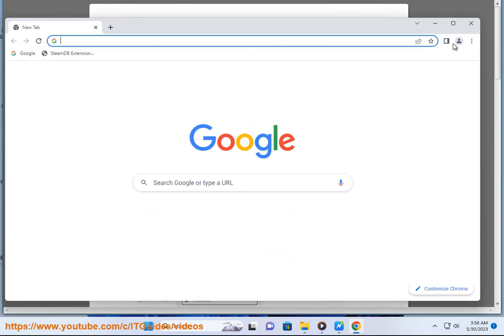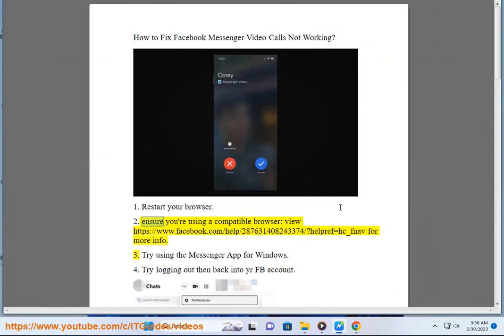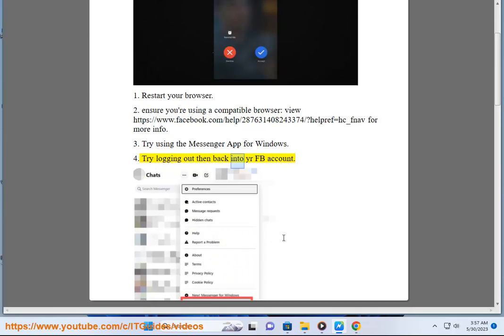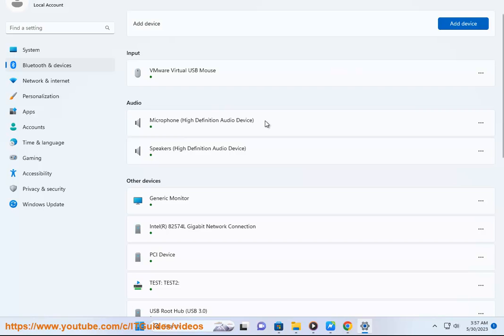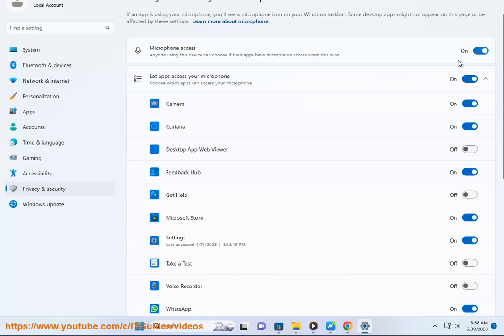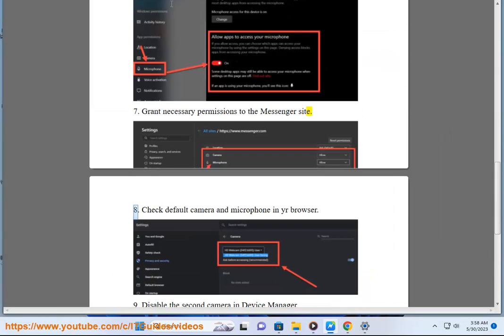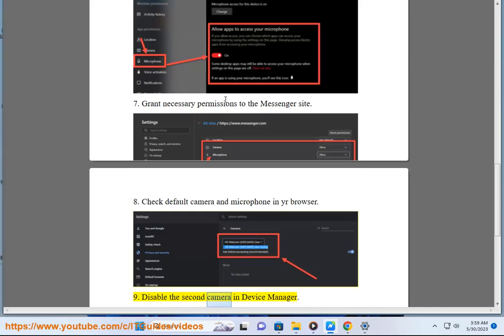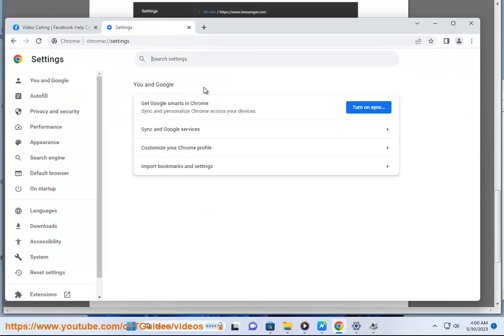Fix Facebook Messenger Video Calls Not Working! Facebook video call not working in Chrome?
Here's how to Fix Facebook Messenger Video Calls Not Working (Chrome Facebook video call problem).

There are a few reasons why your Facebook Messenger video calls might not be working. Here are some things you can try:

1. **Check your internet connection.** Make sure that you are connected to the internet and that your connection is strong. You can try restarting your router or modem, or moving closer to your router.
2. **Make sure that your device is compatible with video calling.** Not all devices are compatible with video calling on Facebook Messenger. If you're not sure if your device is compatible, you can check the Facebook Messenger website.
3. **Make sure that you have the latest version of Facebook Messenger installed.** Facebook Messenger is constantly being updated, and new versions often include bug fixes and performance improvements. You can check for updates by going to the App Store or Google Play Store and searching for "Facebook Messenger."
4. **Restart your device.** Sometimes a simple restart can fix problems with apps. To restart your device, hold down the power button until you see the option to restart.
5. **Clear the app's cache and data.** If you've tried all of the above and you're still having problems, you can try clearing the app's cache and data. To do this, go to Settings - Apps - Facebook Messenger - Storage - Clear Cache and Clear Data.
6. **Log out and back in to Facebook Messenger.** If you've tried all of the above and you're still having problems, you can try logging out and back in to Facebook Messenger. To do this, go to Settings - Apps - Facebook Messenger - Force Stop. Then, open Facebook Messenger and log back in.
7. **Contact Facebook support.** If you've tried all of the above and you're still having problems, you can contact Facebook support for help. They may be able to help you troubleshoot the problem or send you a replacement device.

Here are some additional tips that might help you make video calls on Facebook Messenger:

* **Use a wired connection.** If you can, try using a wired connection to your device instead of Wi-Fi. This can sometimes help to improve the stability of your connection.
* **Use a headset.** Using a headset can help to improve the quality of your audio and video.
* **Find a quiet place.** Background noise can interfere with your video calls. If possible, find a quiet place to make your calls.
* **Close other apps.** Closing other apps can help to free up resources on your device, which can improve the performance of your video calls.
* **Wait a few days.** Sometimes, problems with video calls can be caused by a temporary problem with Facebook's servers. If you wait a few days and try again, the problem may have resolved itself.

i. There are a few reasons why you might not be able to call someone on Facebook Messenger. Here are some things you can try:

* **Check your internet connection.** Make sure that you are connected to the internet and that your connection is strong. You can try restarting your router or modem, or moving closer to your router.
* **Make sure that the person you are trying to call is also connected to the internet.**
* **Make sure that you have the latest version of Facebook Messenger installed.** Facebook Messenger is constantly being updated, and new versions often include bug fixes and performance improvements. You can check for updates by going to the App Store or Google Play Store and searching for "Facebook Messenger."
* **Make sure that you have allowed Facebook Messenger to access your microphone and camera.** You can check this in your device's settings.
* **Restart your device.** Sometimes a simple restart can fix problems with apps. To restart your device, hold down the power button until you see the option to restart.
* **Clear the app's cache and data.** If you've tried all of the above and you're still having problems, you can try clearing the app's cache and data. To do this, go to Settings - Apps - Facebook Messenger - Storage - Clear Cache and Clear Data.
* **Log out and back in to Facebook Messenger.** If you've tried all of the above and you're still having problems, you can try logging out and back in to Facebook Messenger. To do this, go to Settings - Apps - Facebook Messenger - Force Stop. Then, open Facebook Messenger and log back in.